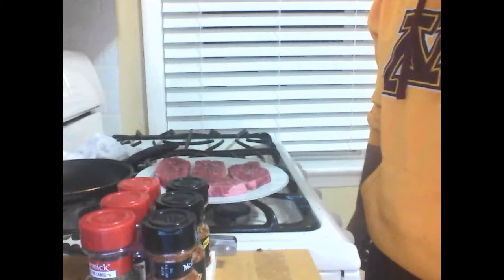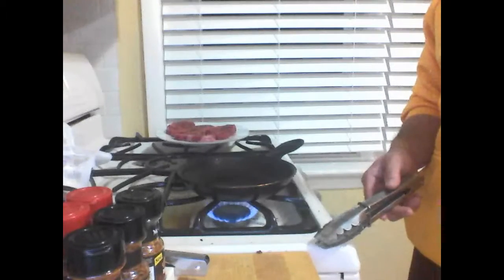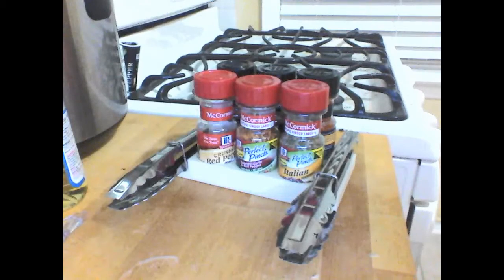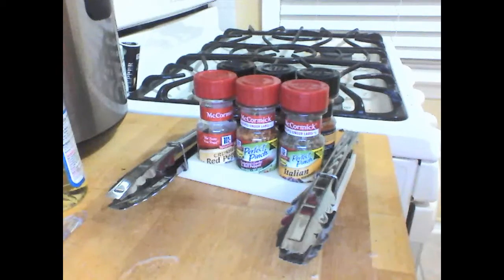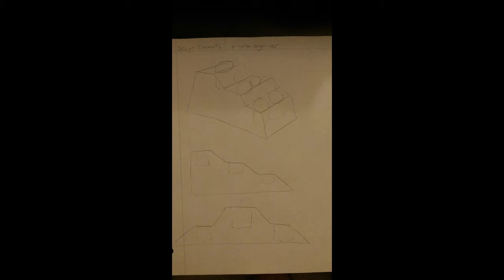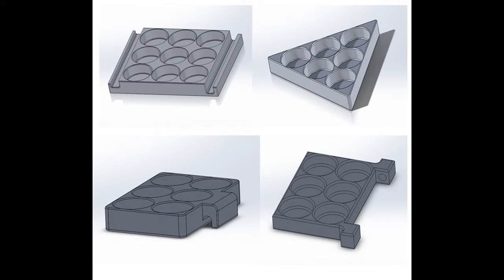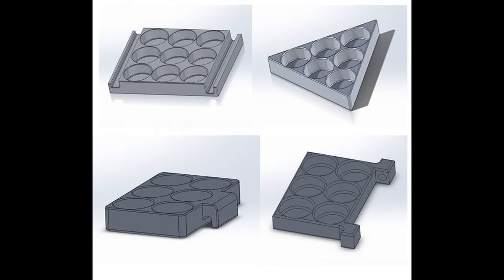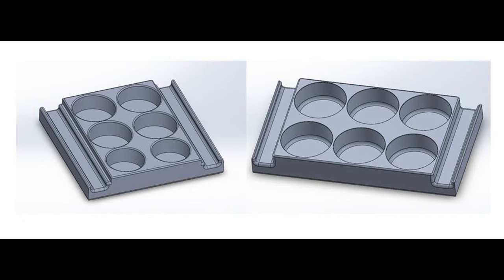Assignment #4 Design It Print It